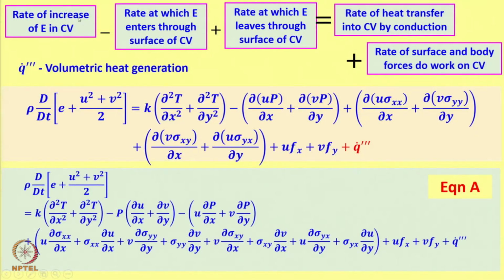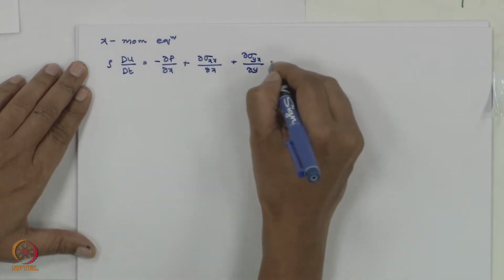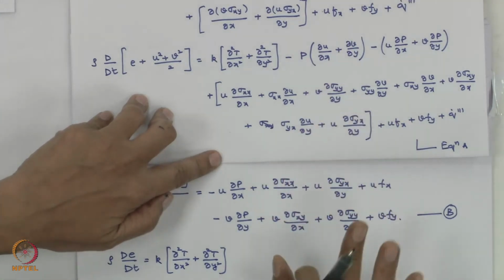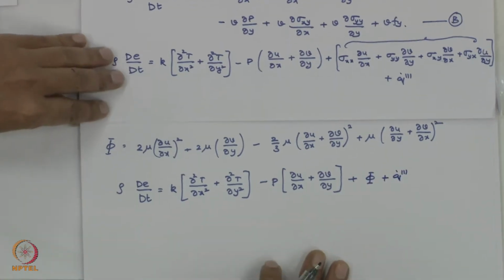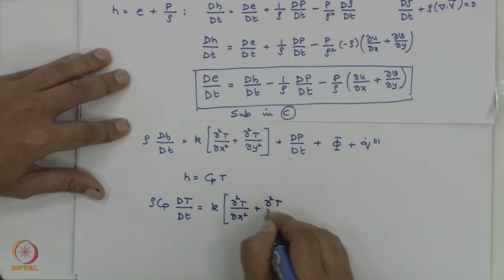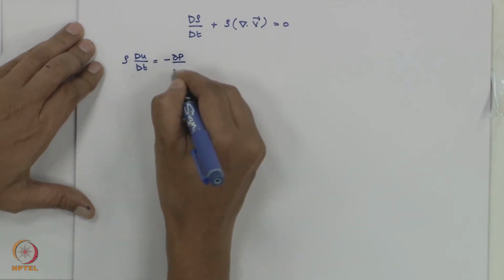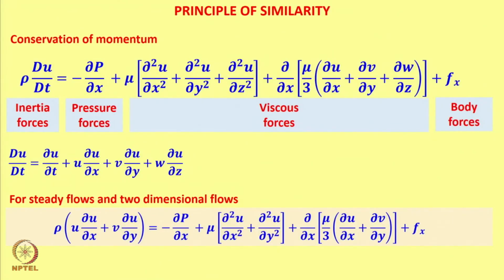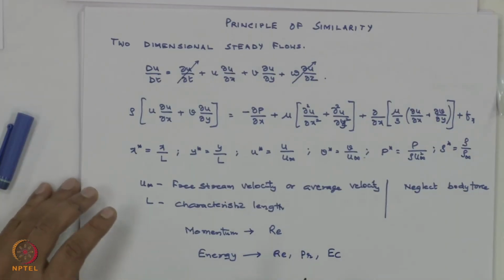Week 2: Lecture 12: Conservation of Energy - 02